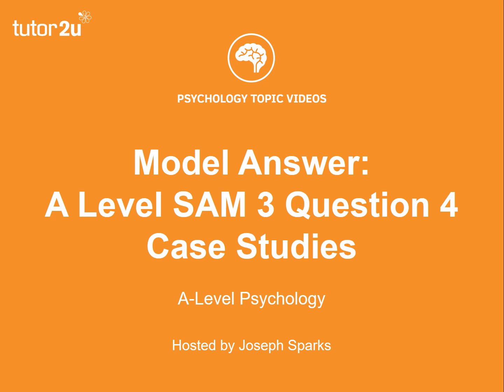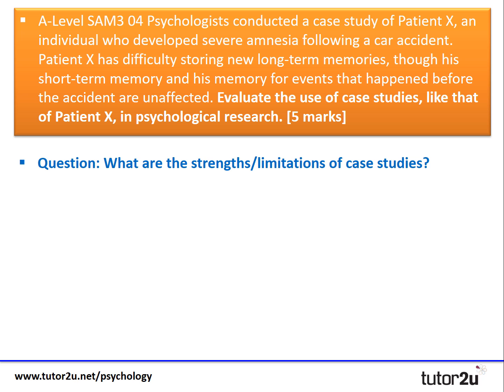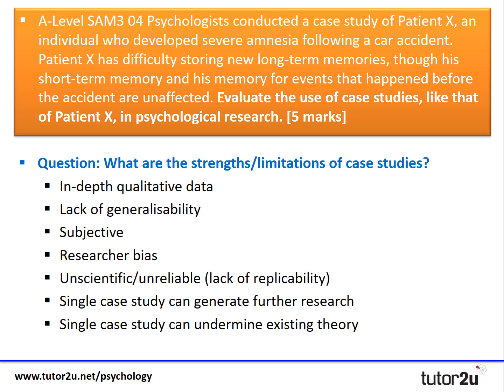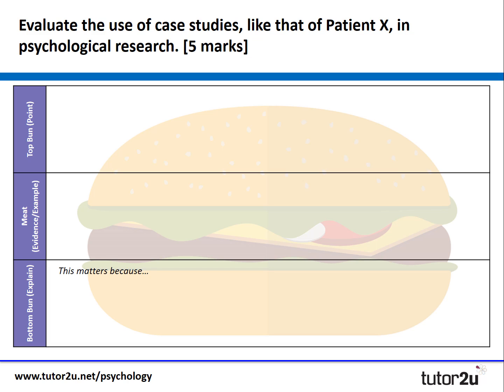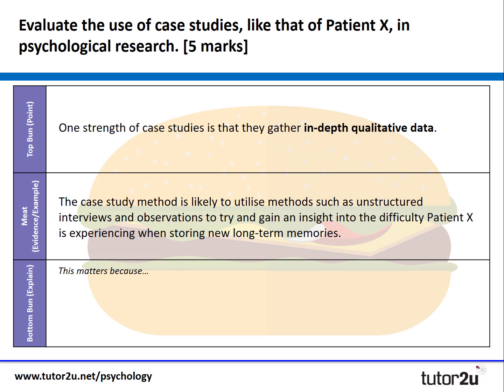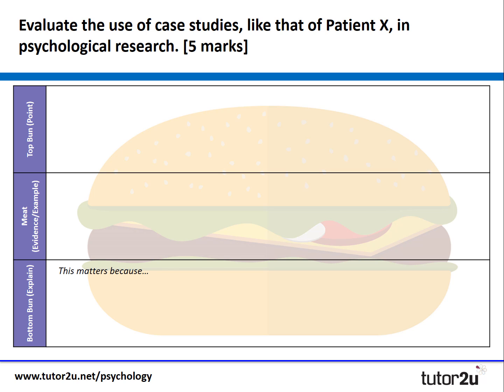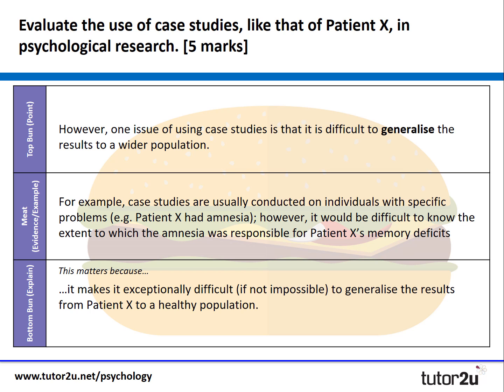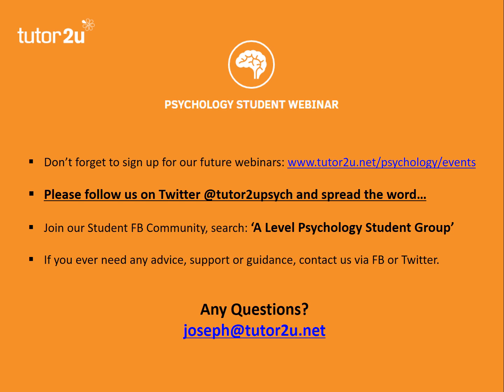Psychology Model Answer: A Level SAM 3 Q4 Case Studies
In this video, we look at how to answer the following question: Psychologists conducted a case study of Patient X, an individual who developed severe amnesia following a car accident. Patient X has difficulty storing new long-term memories, though his short-term memory and his memory for events that happened before the accident are unaffected. Evaluate the use of case studies, like that of Patient X, in psychological research. [5 marks]